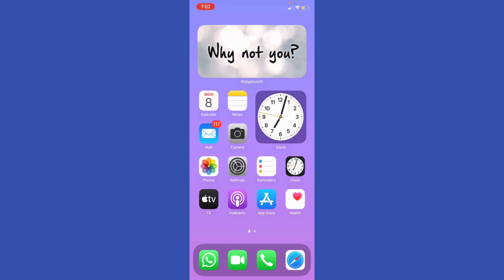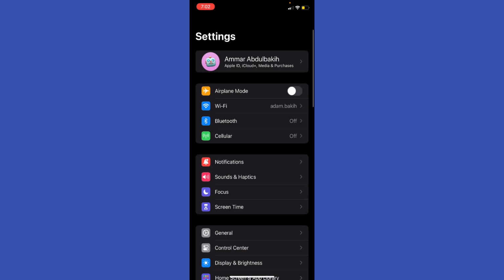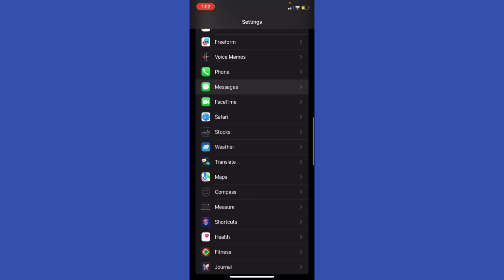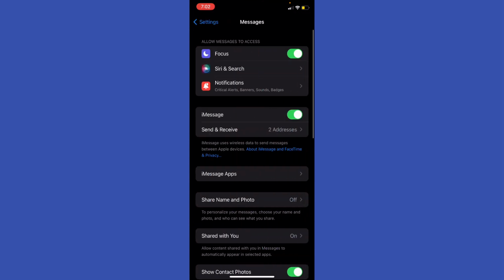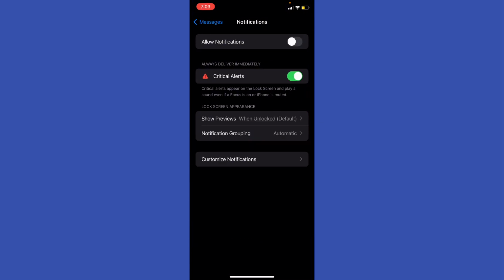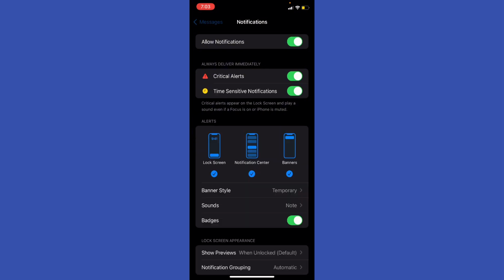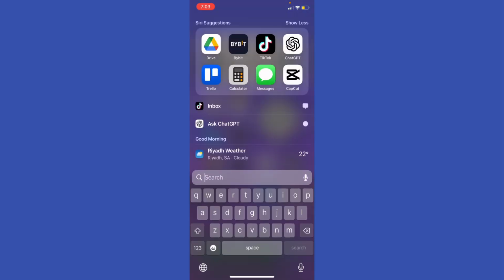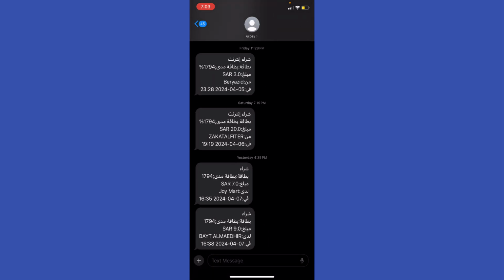How to hide text messages on iphone (2024)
How to hide text messages on iphone

In this video i´ll show you How to hide text messages on iphone. The method is very simple and clearly described in the video. follow all the steps & hide text messages on iphone